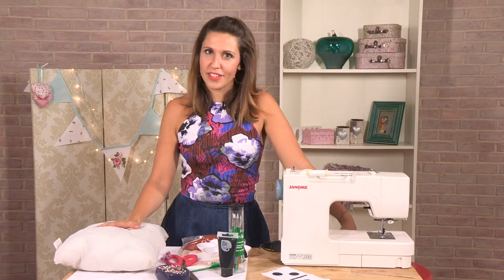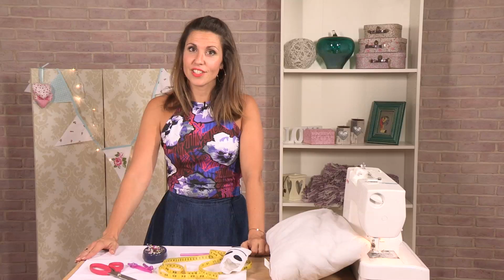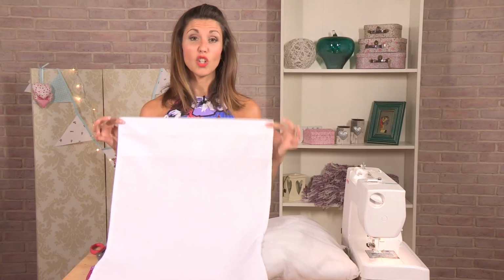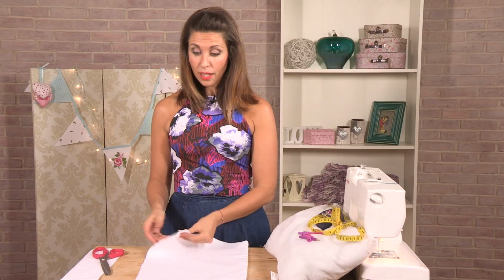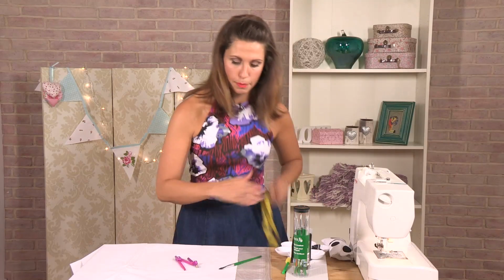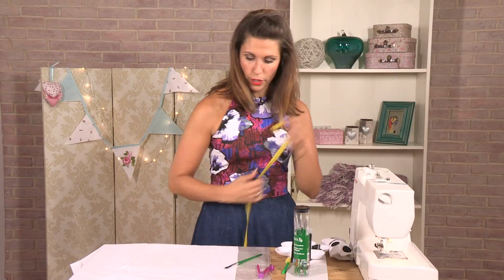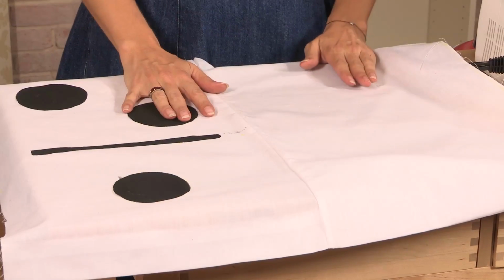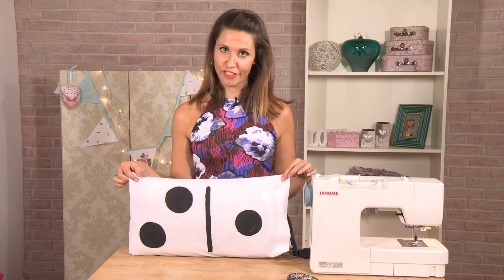Turn An Old Sheet Into A Cushion Cover | Crafty Sew And Sew S1E3/8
In this episode of Crafty Sew and Sew we show you how you can turn an old sheet into a funky cushion cover.

YOU WILL NEED:
A Cushion
A Ruler
Tape Measure
Pins
Cushion
Scissors
Paint (Acrylic)
Compass

STEP 1: MEASURE
Measure the material and cut the pillowcase to the size of your pillow that you will use.

STEP 2: DRAW
Now draw the domino effect onto the front of the cushion cover using the compass or any design of your choice.

STEP 3: PAINT
Paint the dots/ design of your cushion onto the pillowcase fabric.

STEP 4: FOLD MATERIAL
Fold the material so the pattern is on the inside, line the sides up and sew the sides together leaving a hole at the top for the cushion to go into.

STEP 5: FINISH
Turn the material the right way round and put the cushion inside.